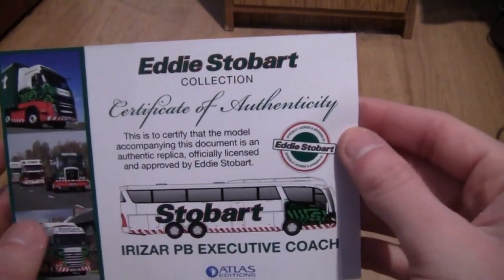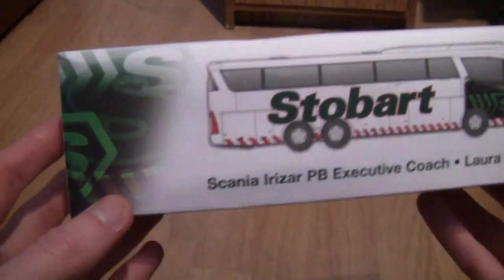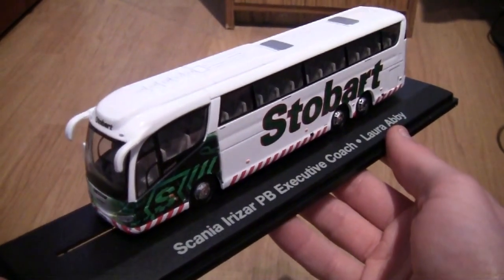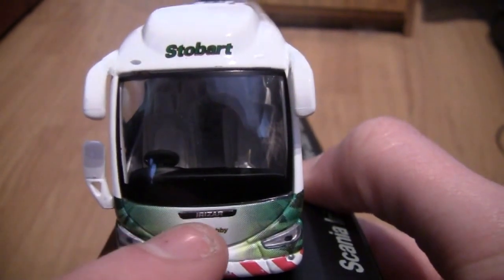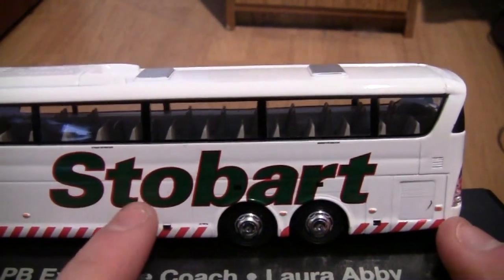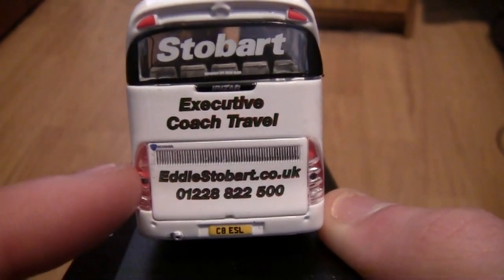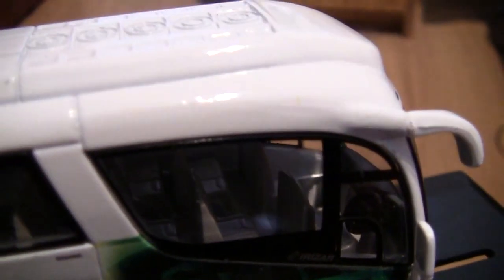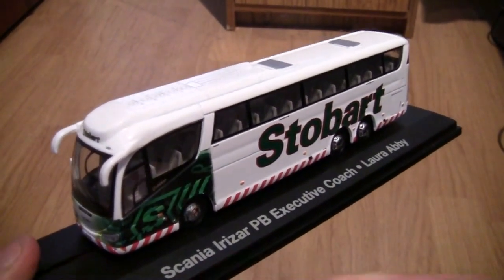Opening The Atlas Editions Scania Irizar PB Executive Coach In Eddie Stobart Livery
Hey everyone, in this video, I take a look at the Atlas Editions (Oxford Diecast) Scania Irizar PB executive coach in Eddie Stobart livery. These models come with a certificate of authenticity, and are officially licensed and approved by Eddie Stobart. The model which I am going to look at in this video, carries the name "Laura Abby". This model is attached to a very nice display stand, and also as you will see, the outer packaging of the box is styled like the side of the coach